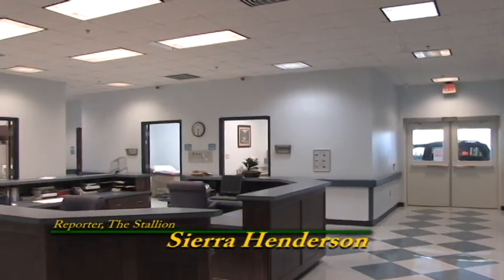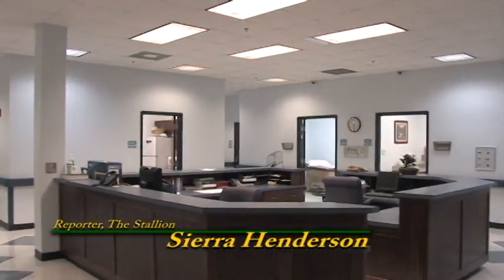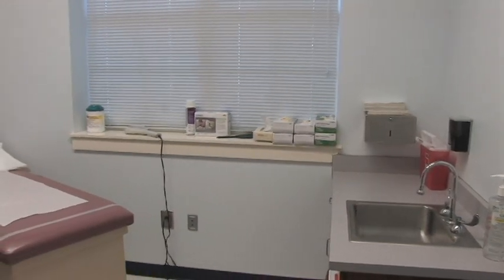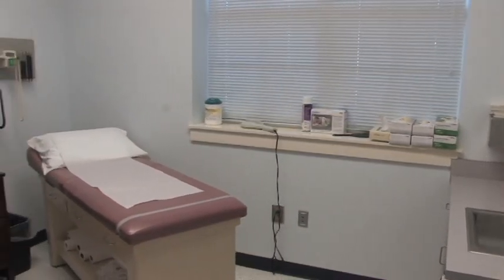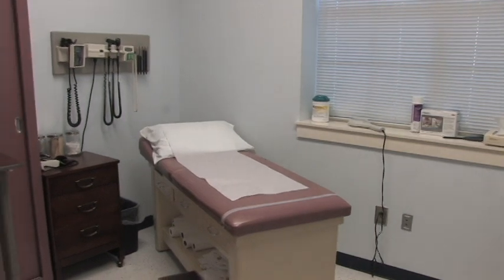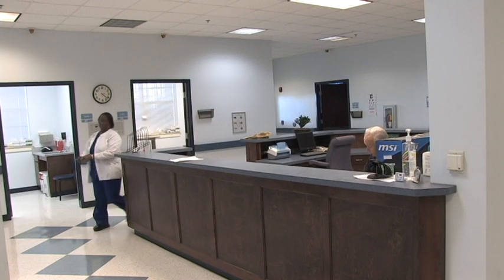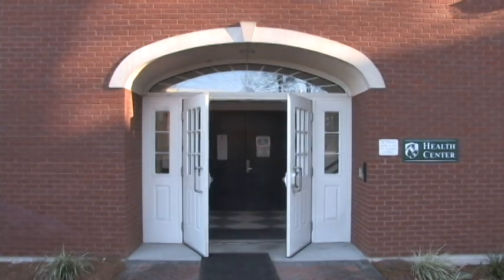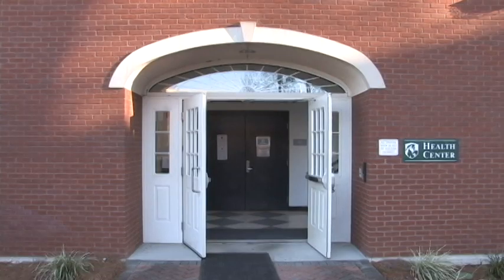Student Health Center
Reporter Sierra Henderson interviewed Health Clinic Nurse, Susan Thompson, and recieved information about the health center and advice about staying healthy here on ABAC's campus.